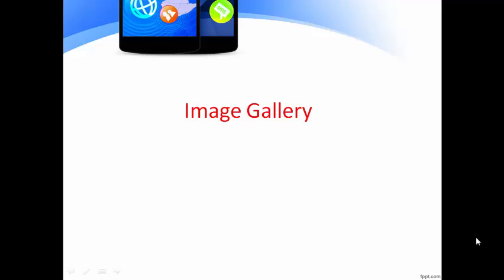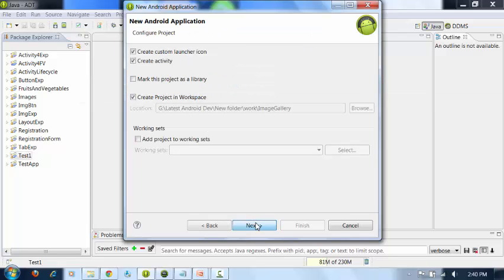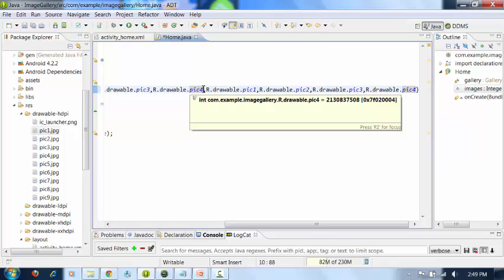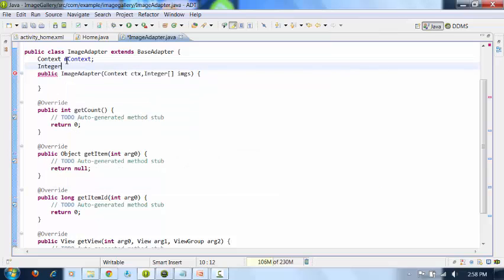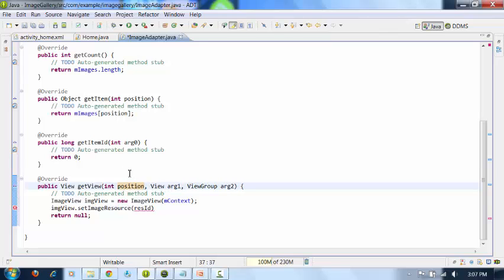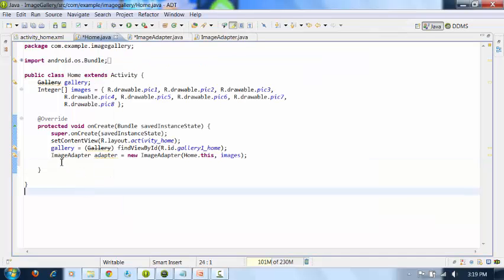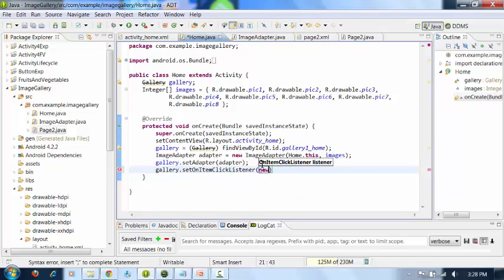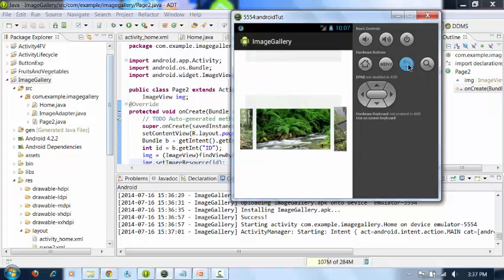5 1 Gallery